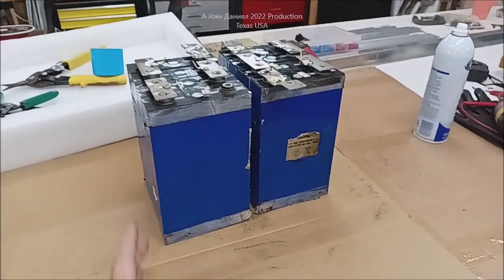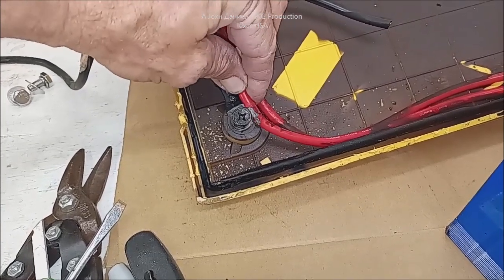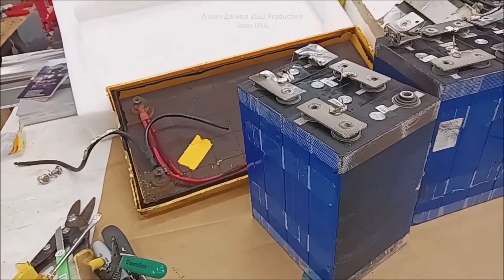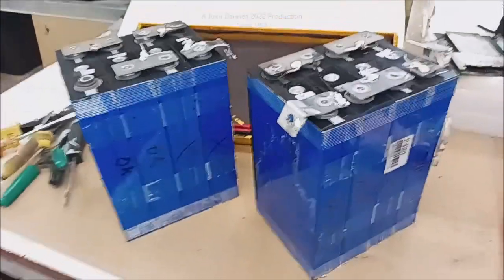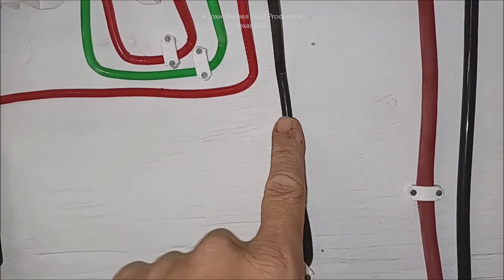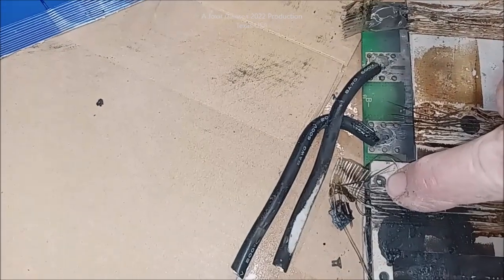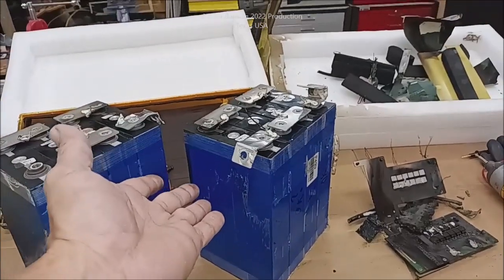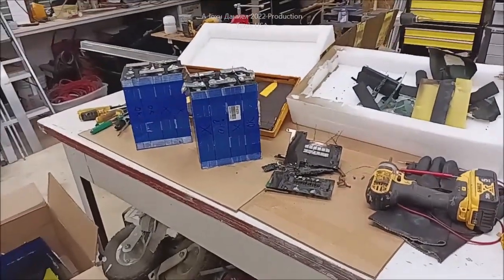Cheap LiFePO4 12 & 24v Batteries flooding the market, an Autopsy of Low Quality (options below)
🌞BEST SOLAR OFF GRID BATTERIES - Power Queen LiFePO4 #1 Lithium made.

3/8" terminals for Rectifiers 200A & DIY Turbine Slip Ring 30/90A
3 phase Drop Wire "turbine to rectifier" (2) 10/3 awg or 8/3 awg Miscellaneous terminals for batteries THERMAL FAN SWITCH 40C 3 pole double brake Switch Solar Connects
3 way 63 amp Professional Cam Switches
12 volt 100 watt 2 to 6 ohm
24 volt 100 watt 4 to 8 ohm
48 volt 100 watt 6 to 12 ohm

12/2 Above/Underground for safe DC wiring of lights, solar and appliances.